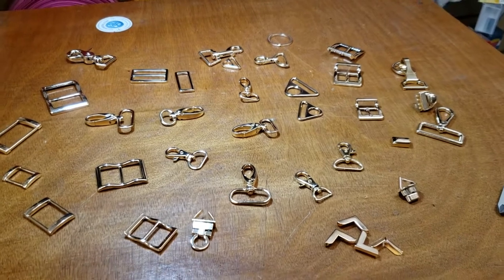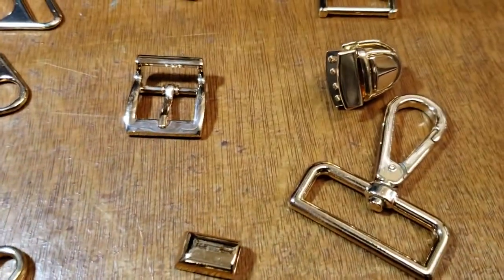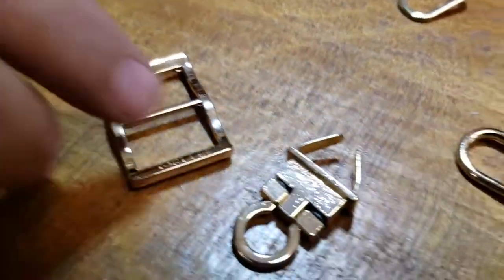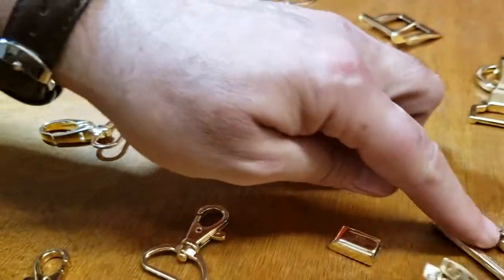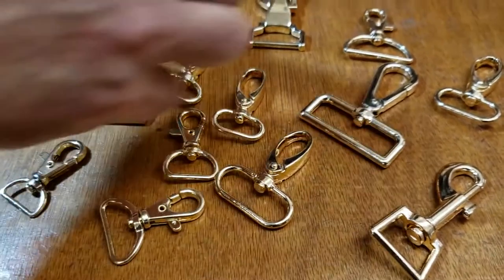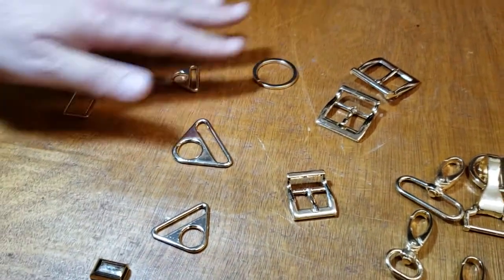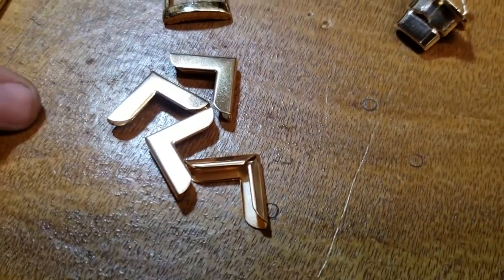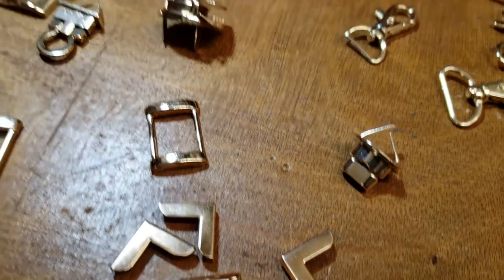Product Showcase - Rose Gold Buckles, Rings, Snaps & Locks - Goldstartool.com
Today, David shows us various Rose Gold accessories and rings available at Goldstartool.com!